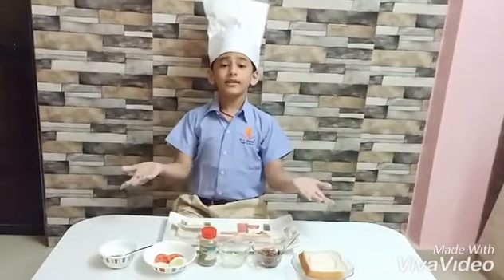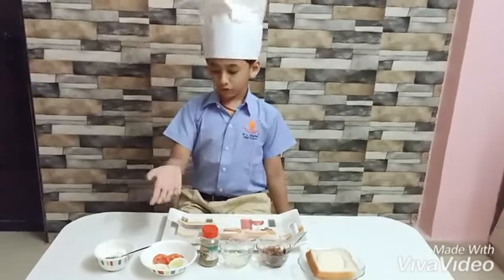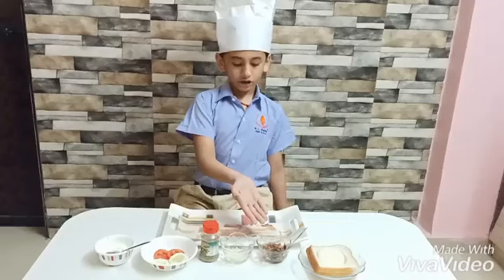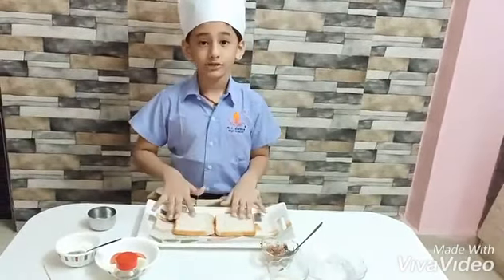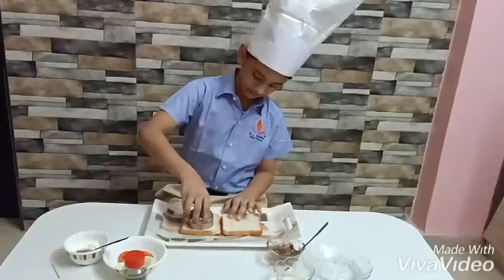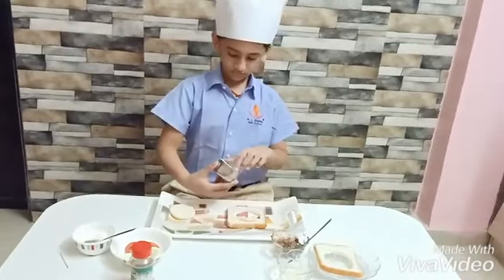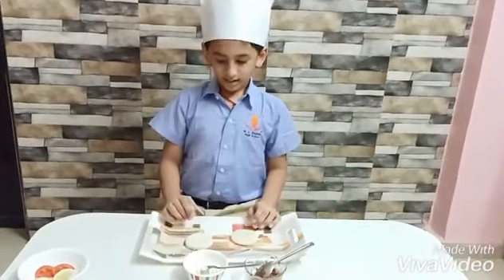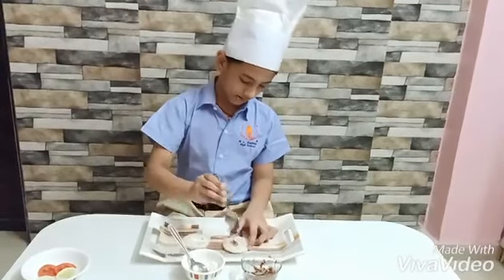HRIDHAAN PANKAJ JAIN- III D